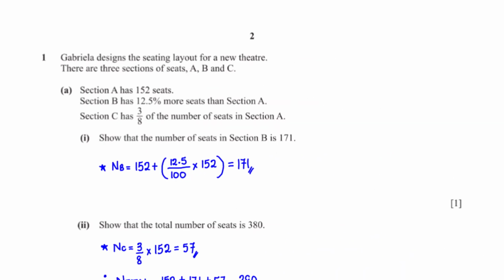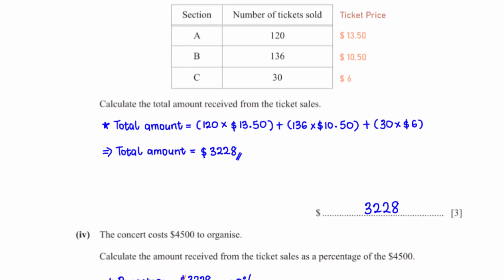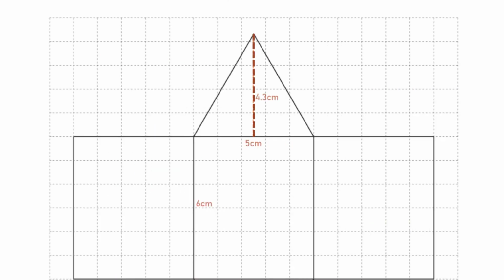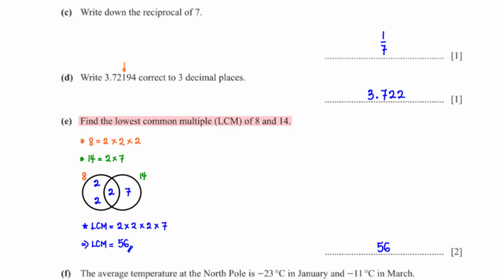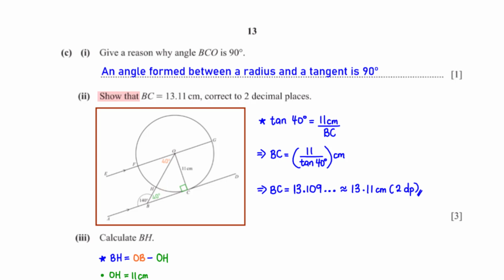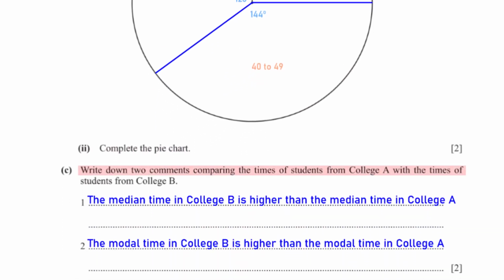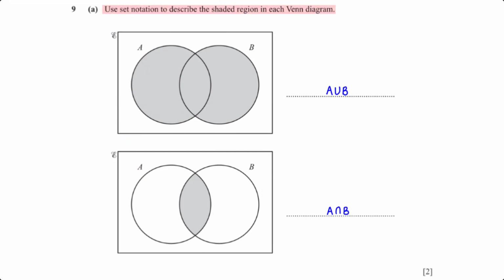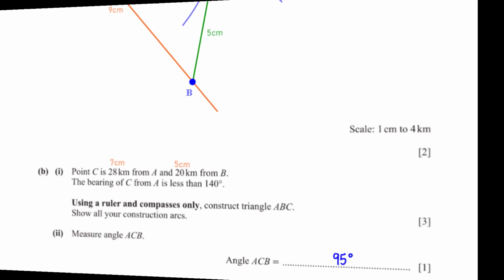0580/31/M/J/20 | Easy (Step by Step) Solutions | CIE IGCSE MATHS PAPER 3 (CORE) 2020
Timestamps:
Intro - 00:00
Q1 - 00:18
Q2 - 05:36
Q3 - 09:02
Q4 - 10:33
Q5 - 12:15
Q6 - 15:47
Q7 - 19:43
Q8 - 24:19
Q9 - 27:50
Q10 - 29:57

Tools/Software used in creating this video:
Camtasia (Screen recorder & Video editing software)
Smart Notebook